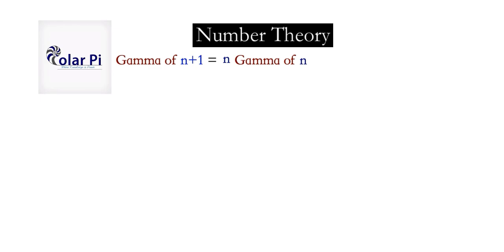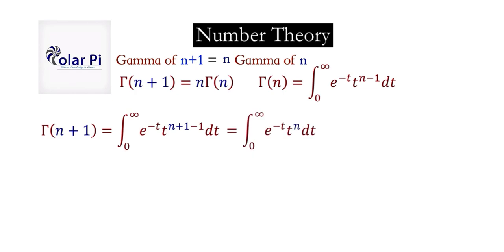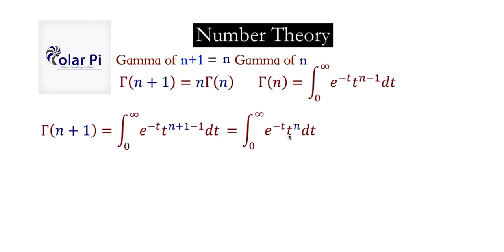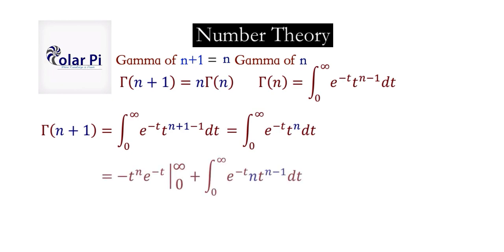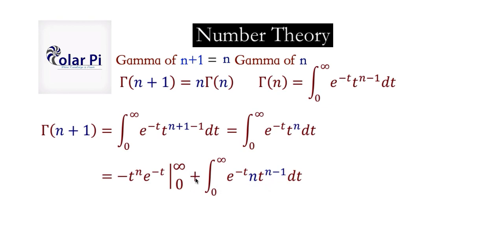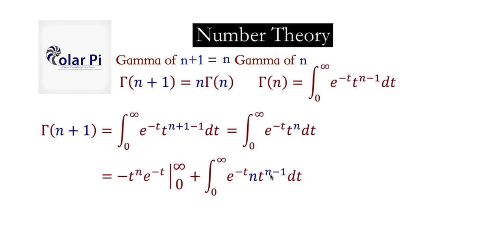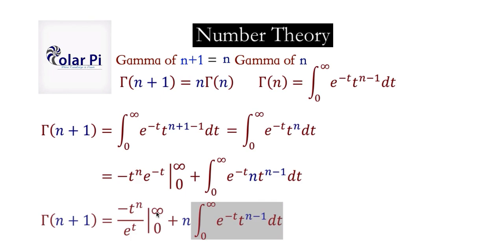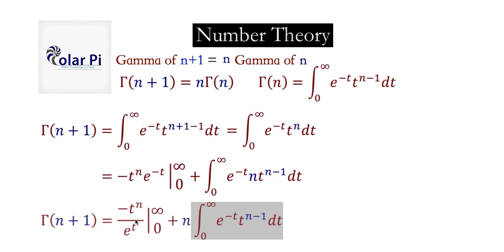Gamma (n+1) = n Gamma(n)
1) He is incredibly narcissistic and promotes himself shamelessly.
2) He misleads and confuses.
3) He pushes people away from Jesus Christ God, the Holy Trinity, the one and only messiah.  White Jesus does all three of the above and more -- matching the ways of Satan.

The full Gamma of n playlist in the order it should be watched:

In this video, I prove the fact that Gamma is recursive.